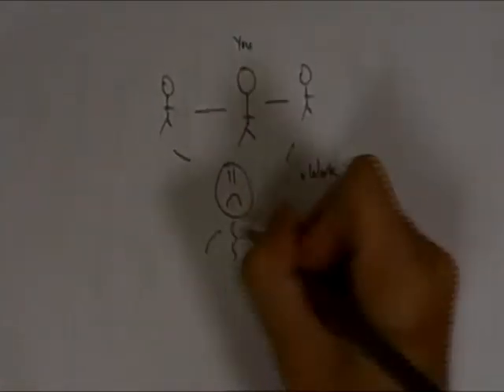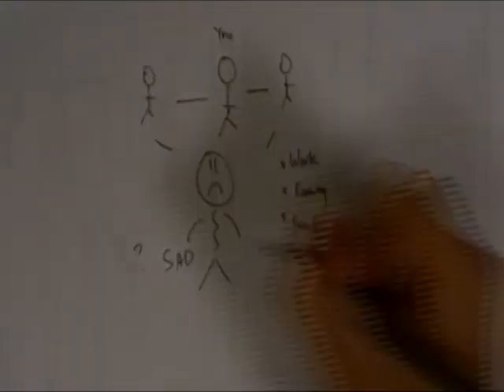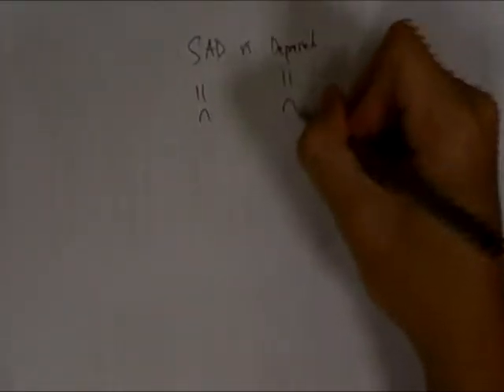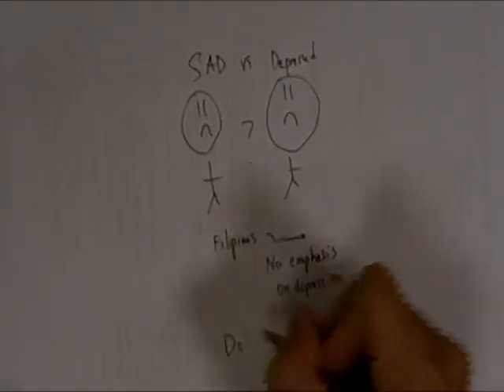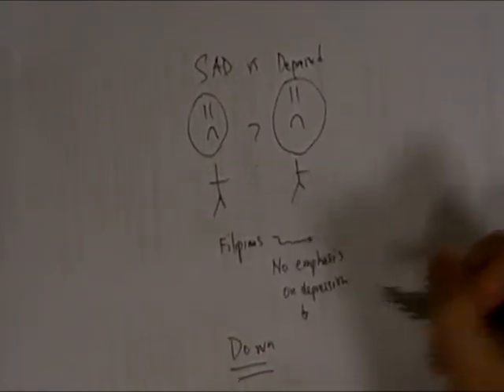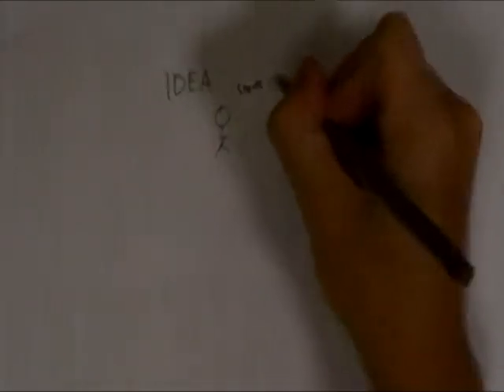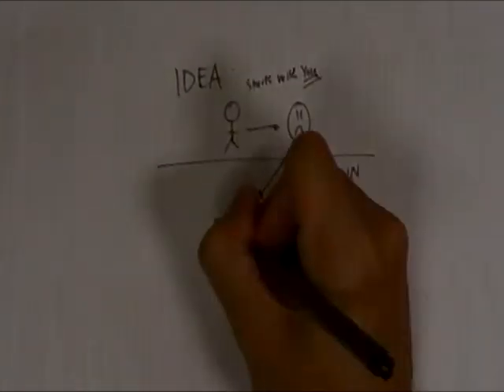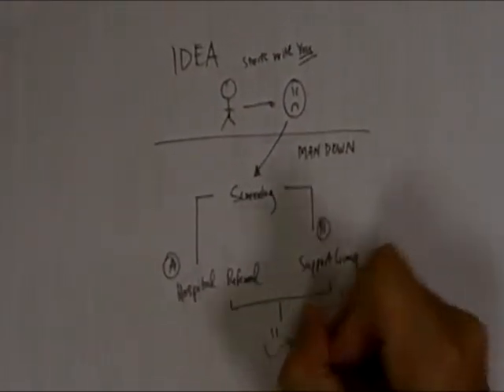Man Down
The World Health Organization Report of 2003 shows that mental disorders are one of the leading causes of disability worldwide and is responsible for 33% for overall years lived with disability (Philippine Administrative Order No. 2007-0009), particularly depression, which affects individual productivity and personal relationships. Conversely, many people with depression are not aware of their treatable disease and therefore, do not seek treatment. In addition, persistent ignorance and misperception of the illness by the majority of the population as a personal weakness or emotion that can be willed away, leads to painful stigmatization and avoidance of diagnosis by many of those affected (Halverson, 2011). Thus, we propose to create "Man Down", a social entrepreneurial venture that aims to provide screening and referral services for patients with depression.

"Man Down" seeks to promote its services in the community by relying on a peer-to-peer referral system, utilizing social networks to decrease its operational costs. Through the use of screening measures (e.g. Hamilton Depression Rating Scale) among possible patients, we want to encourage awareness among Filipinos and lead them to institutions that can provide effective treatment to those who are suffering the disease. Furthermore, "Man Down" endeavors to use social support assistance and push for the integration of mental health education messages through health communication strategies. It will also collate data and will be evaluated by the number of individuals screened and referred. "Man Down" will be a 100% profit-sharing entity that relies on two major activities as its profit centers, namely a depression-screening fee and a hospital referral fee. In effect, "Man Down" envisions to be at the forefront in creating a society where depression is an acceptable and treatable health problem.

ASMPH Batch 2014
YL7 Public Health
Group13 -- Rayms Escalona * Izzy Escobillo * Bex Fariñas * Ralph Sam * Chelsea Samson * Des San Juan * Dais Yeo * Arlene Yu